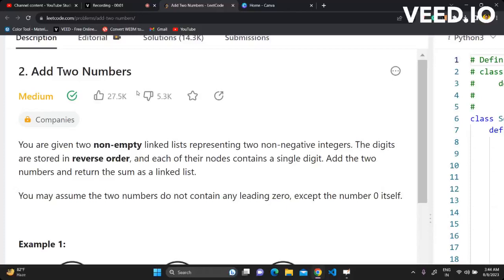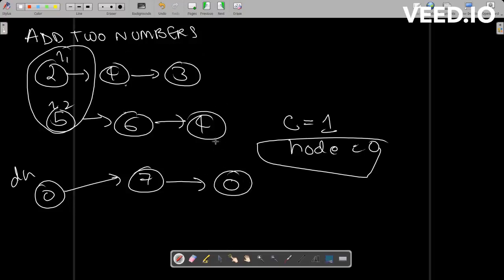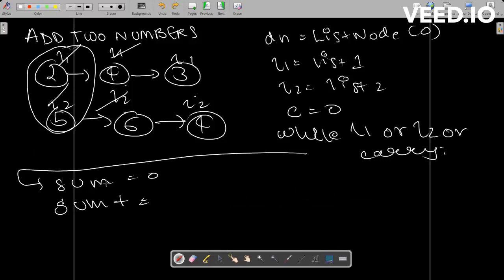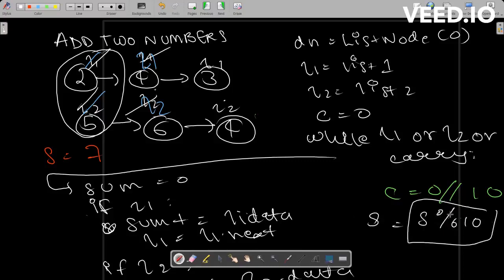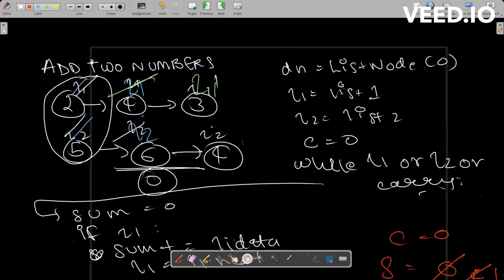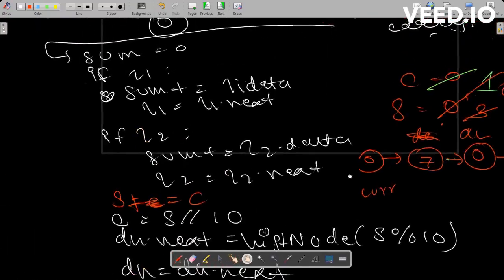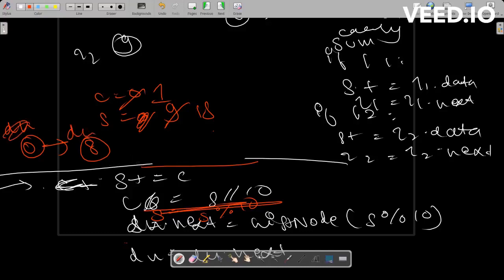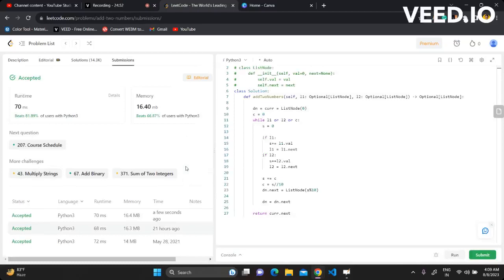Add Two Numbers Leetcode Python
Hey guys I'll be solving the problem Add two numbers on Leetcode.